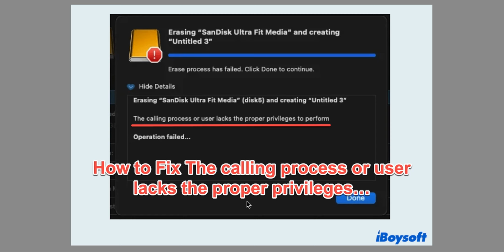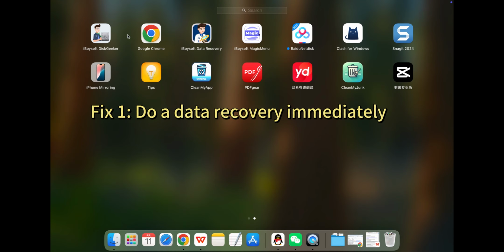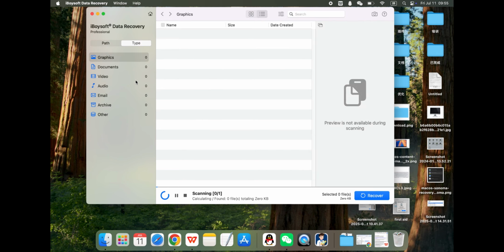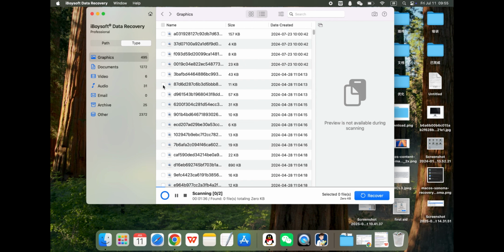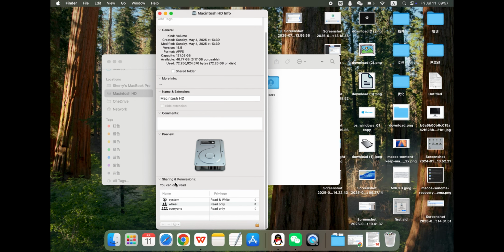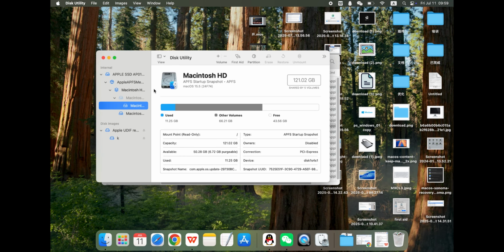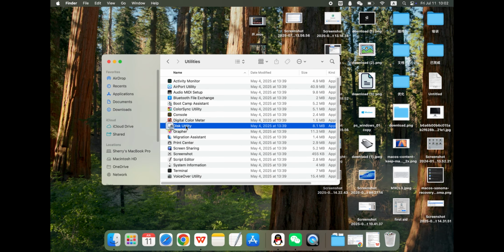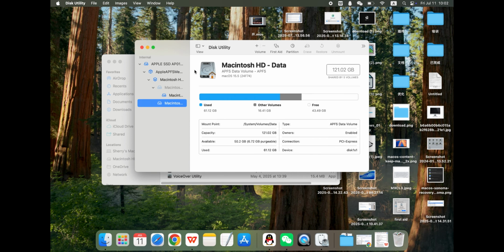Fix 'The calling process or user lacks the proper privileges to perform this operation' on Mac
A tutorial to fix the "The calling process or user lacks the proper privileges to perform this operation" error message on Mac. This error often occurs when you do some tasks like formatting a disk but lack of sufficient privilege.

Here are the fixes:

00:09 Recover data before troubleshooting the issue
00:54 Check and adjust drive permission
01:20 Use Disk Utility to repair the drive
01:47 Format the drive
02:11 Boot into Safe Mode
02:23 Disable SIP